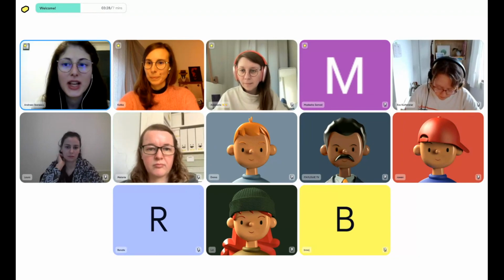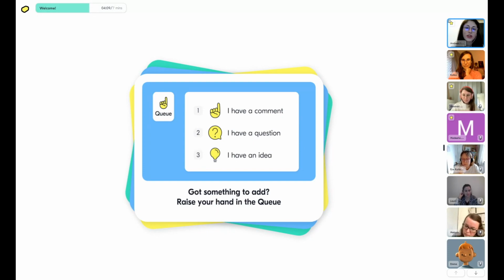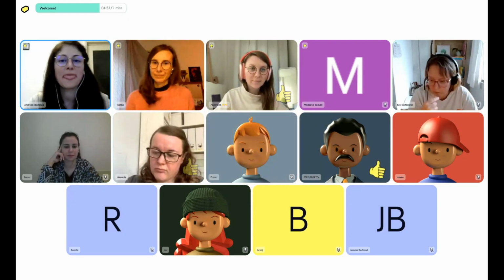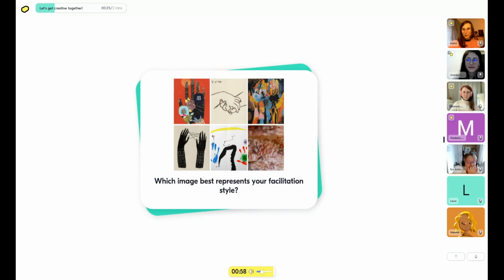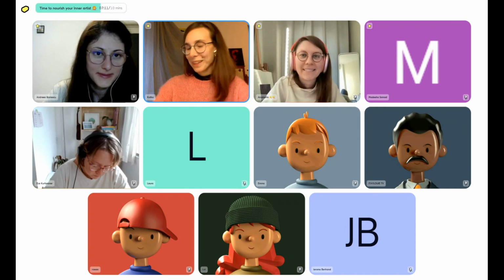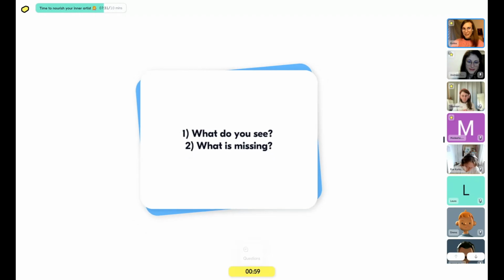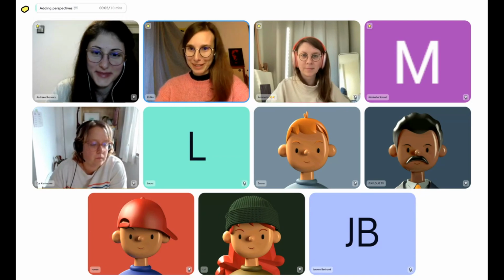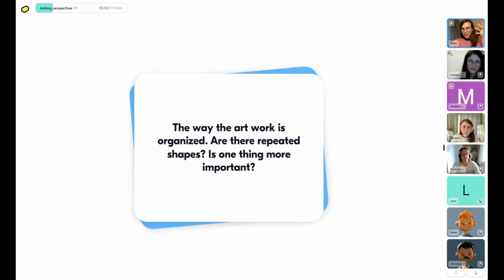Expand your personal touch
As facilitators, trainers and educators, we give away a lot and can sometimes feel a lack of energy or inspiration. 🔋

​This restorative Expressive Arts session will nourish your inner artist (which we all have) and enable you to discover resources that can support you in your daily and professional life. 🎨

​Since the session will be interactive, please make sure you are joining from a quiet space where you can express yourself and move freely. Bring a few sheets of paper or a notebook, a pen, and some colorful crayons/markers.

In this Facilitation Sandbox, felicitated by Katka, we will:

​🎨 Experience the Expressive Arts process first hand

​💡 Get inspired on how to include art-making into your sessions

​✨ Connect to yourself and expand your “personal touch”, both as a human and a facilitator

​About the host:

​Katka is a Learning & Development Professional passionate about movement and bringing people closer together. She firmly believes that by connecting to our bodies, we can deepen connection with ourselves and others, and ultimately make this world a better place.

​As a facilitator, Katka draws mainly from the Expressive Arts approach to create enriching, process-based experiences. She is also a mum of a one-year-old and she started a learning cluster on Empowering Working Parents within the L&D Shakers community. Don't hesitate to connect if you want to share your parenting story with her.

​The Facilitation Sandbox sessions are not about "experts" and "perfection". They are about trying new things out, pushing beyond the comfort zone, making mistakes, reflecting, and learning with peers. The Sandbox is a testing ground, an experimental arena, and a space for us to hone our facilitation skills as a community.